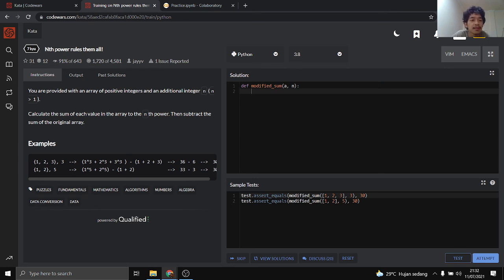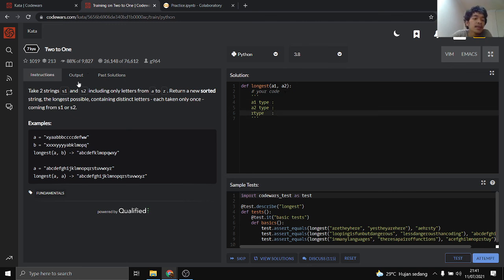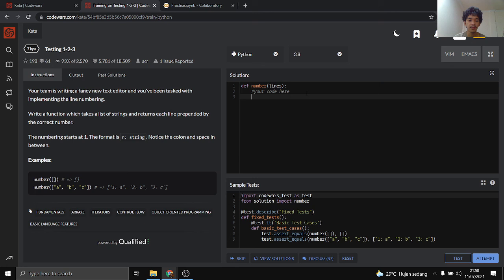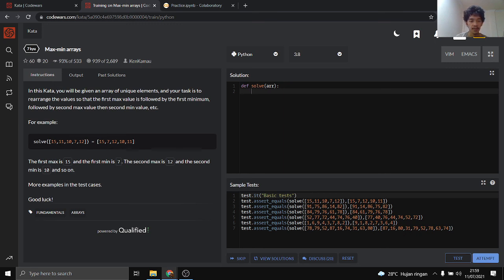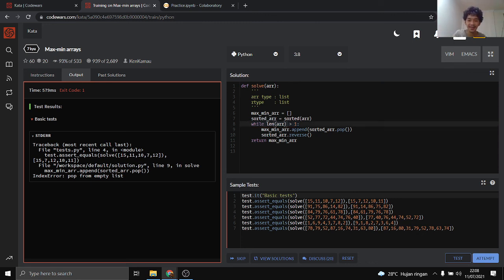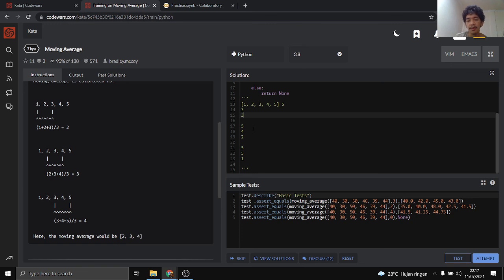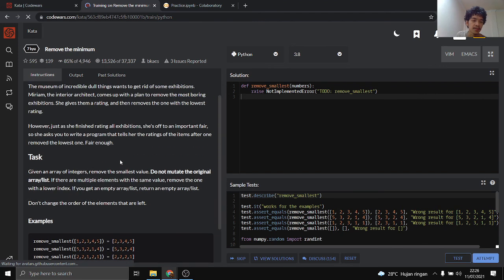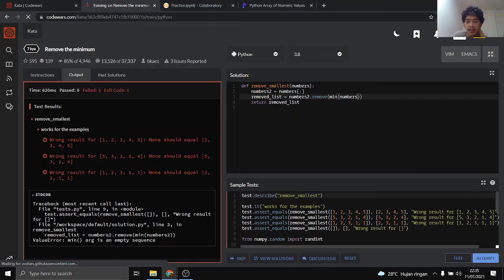Coding Live Session Codewars 7 Kyu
Code review
I think I made a mistake when doing the LIVE session, I cannot find this video on the live youtube, but since I also recorded it locally I will upload the recorded one.